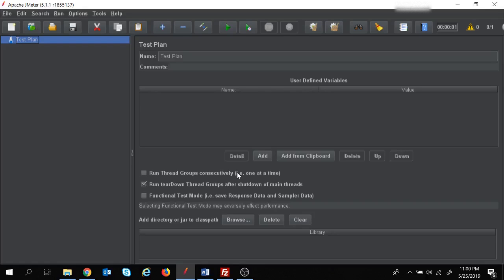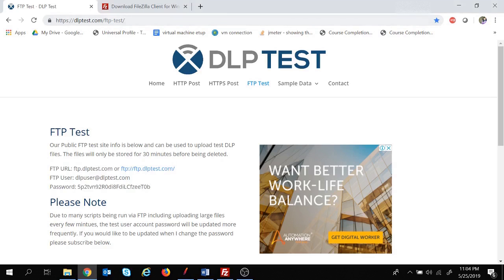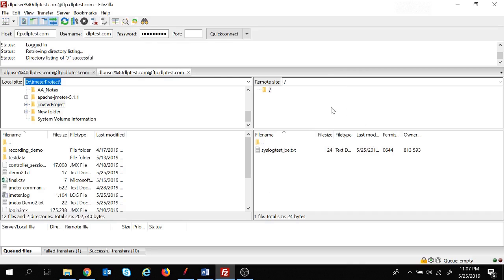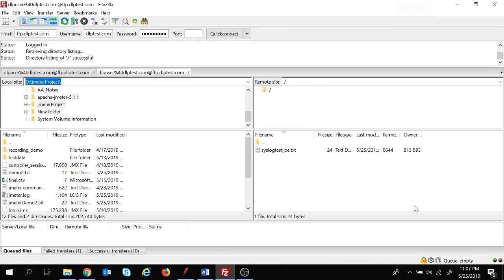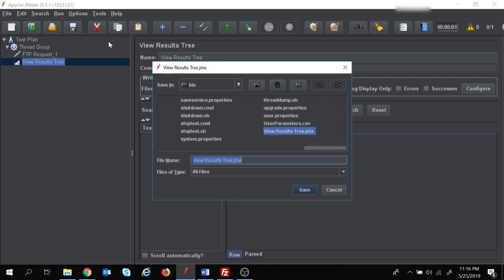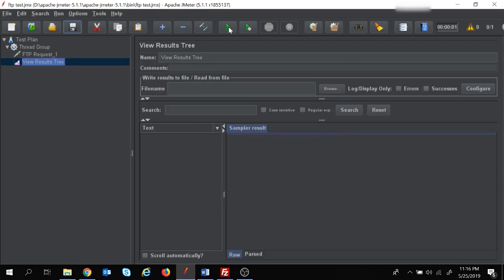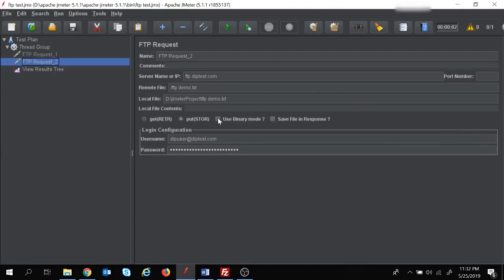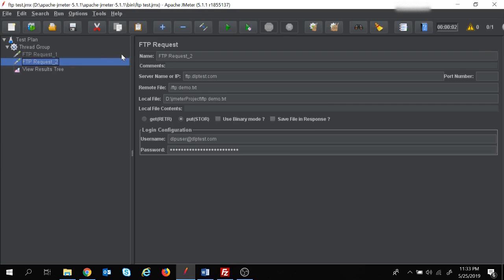JMeter tutorial 16- FTP request in JMeter | How to test FTP Server | FTP JMeter example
This video covers how to test FTP servers in JMeter; i.e.  FTP upload and download
Learning:
It is used to transfer files between two computers on Internet
File -document/video/zip etc
Client(Local Machine) File Transfer Server(FTP Server)

Password: 5p2tvn92R0di8FdiLCfzeeT0b